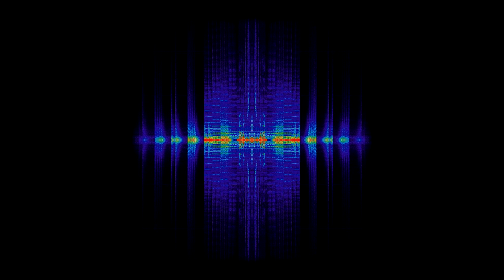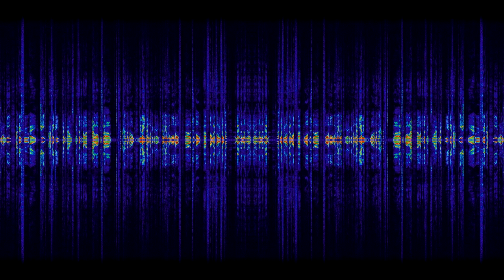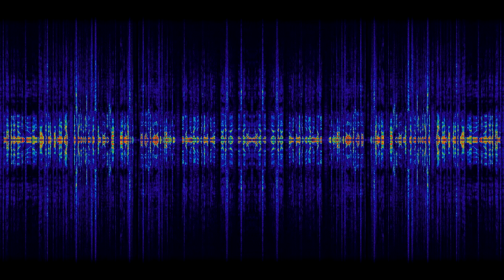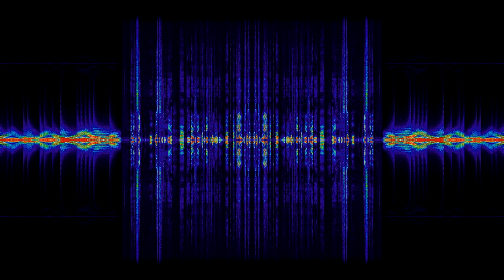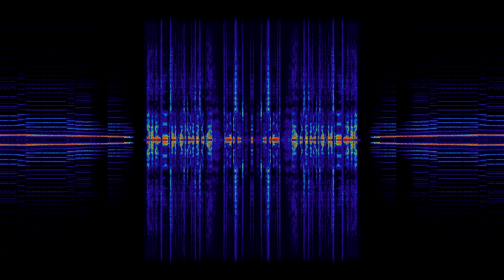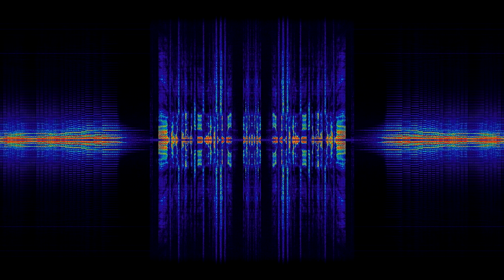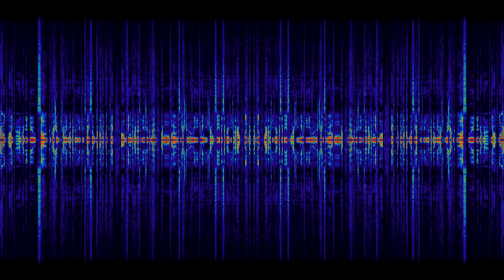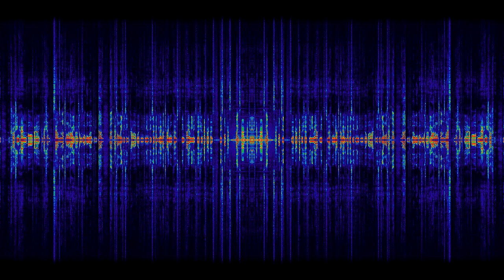Making And Tweaking Synthesis Of Bach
A 'podcast' describing the some aspects of creating Counter Point 1 on the Behringer Model D. J Moloney mad some very good points about this piece and I took them to hear, describe the synthesis chain, the voices individually and then see if his comments help the mix.